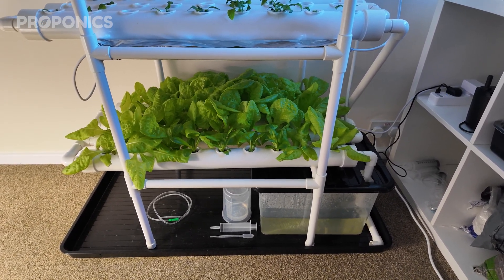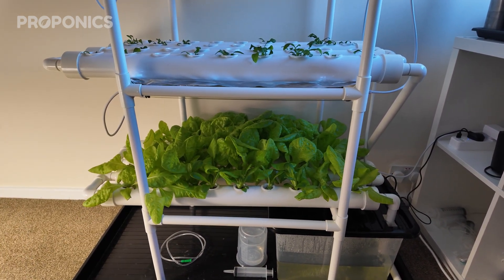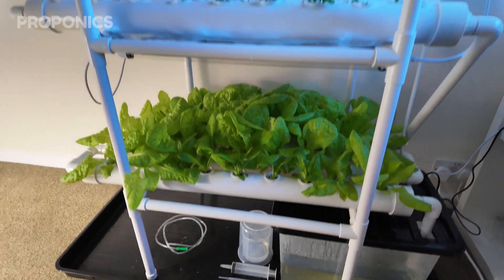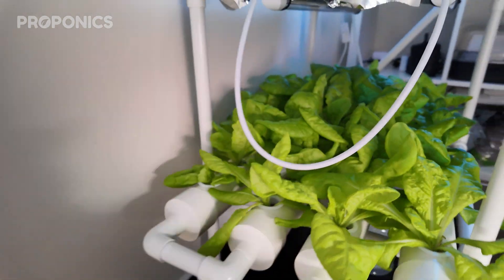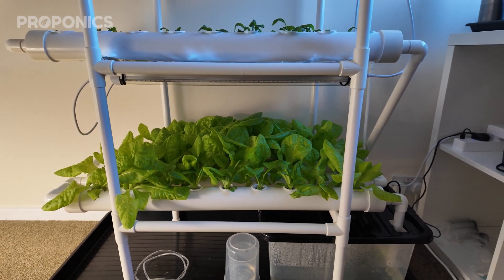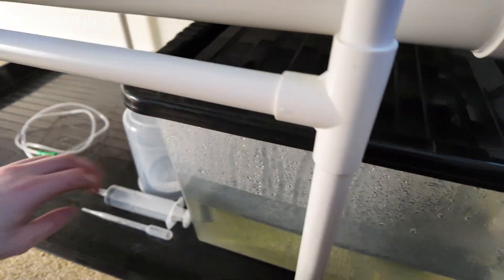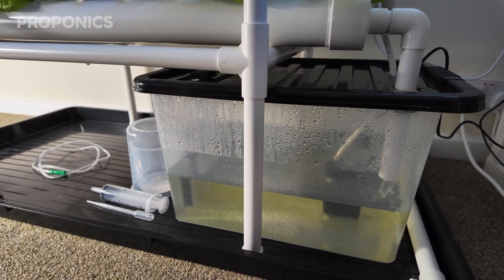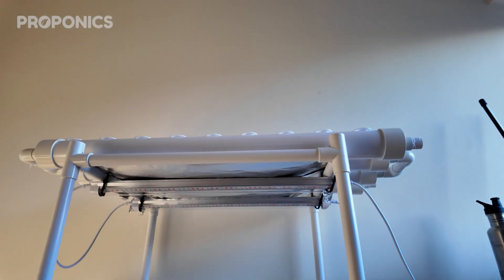Are Amazon Hydroponics Systems Worth it?